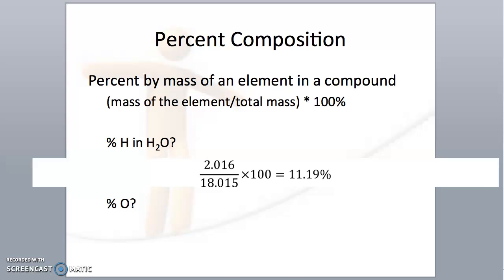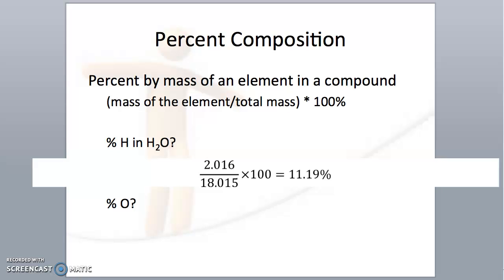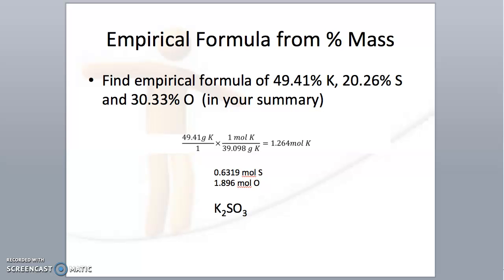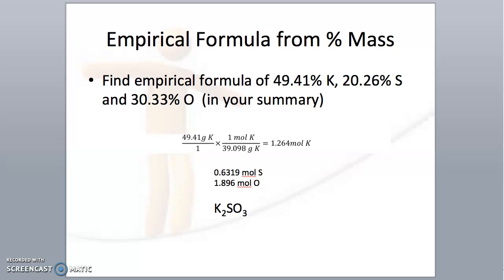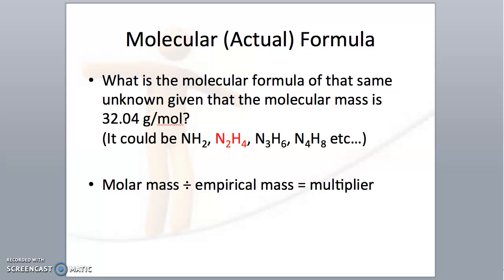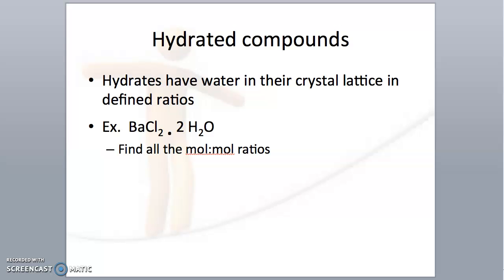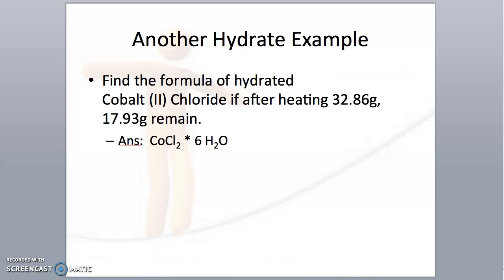Mini lecture series 3-3